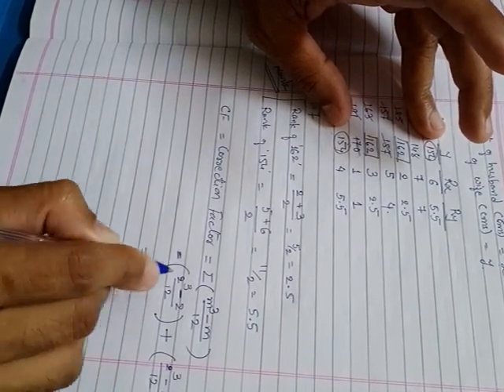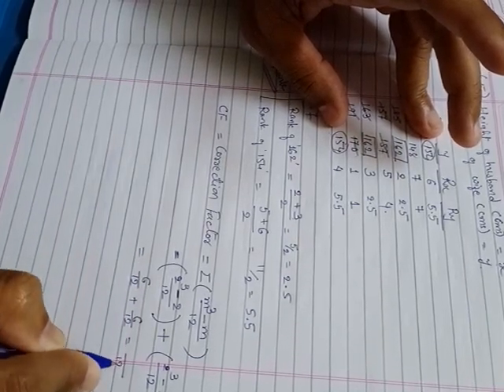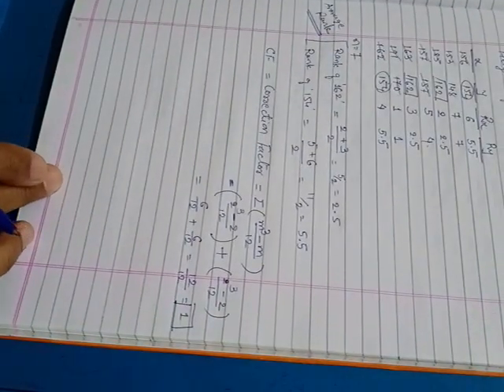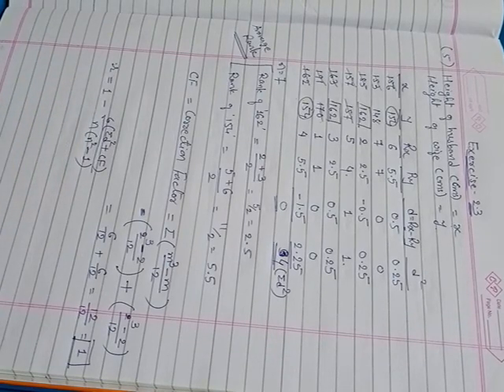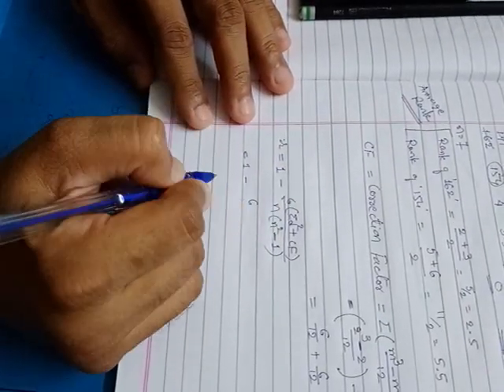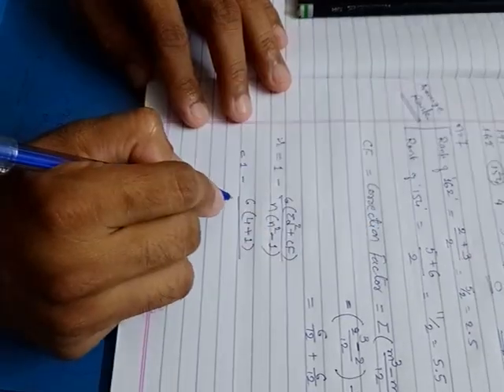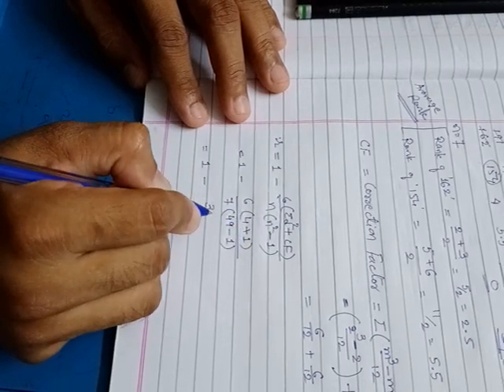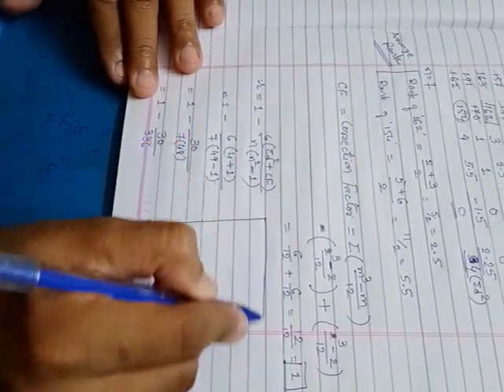Linear Correlation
Exercise 2.3